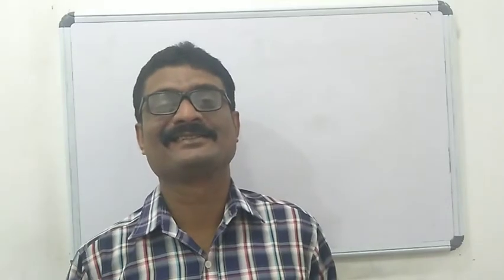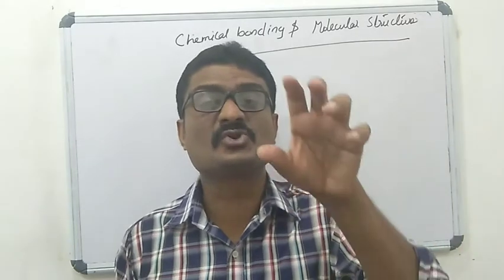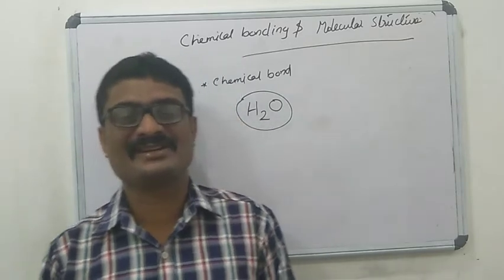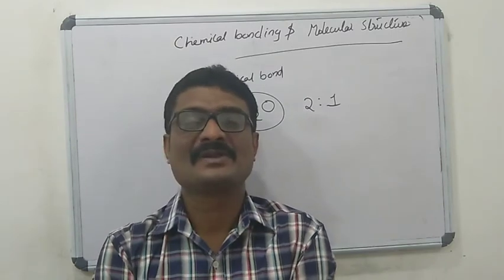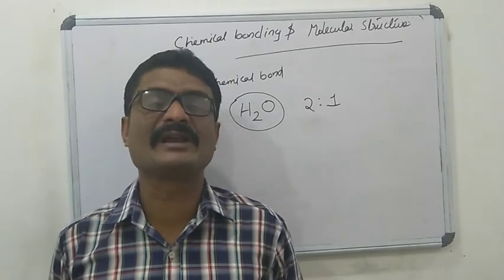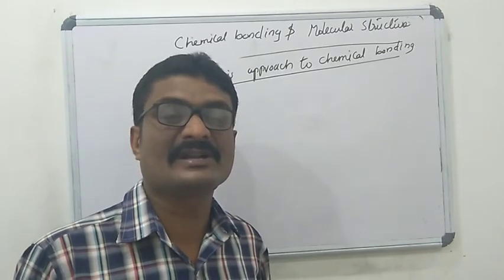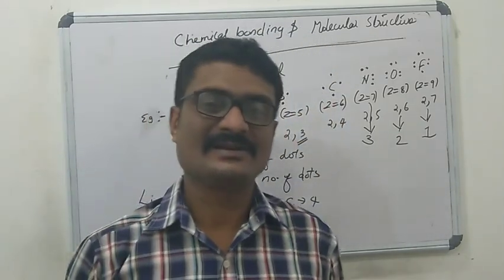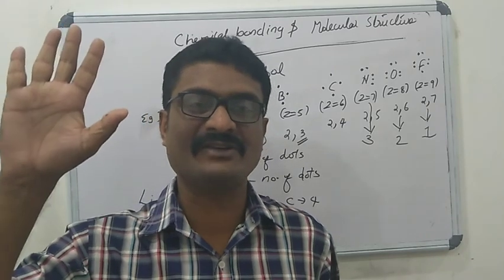CBSE +1 Chemistry | Chemical Bonding and Molecular Structure | Part 1 | Kossel - Lewis Approach